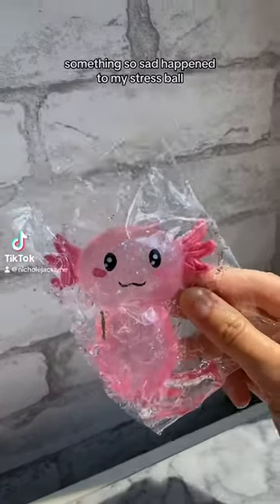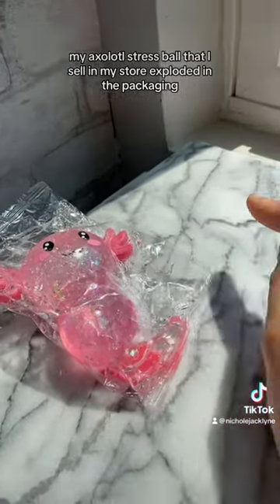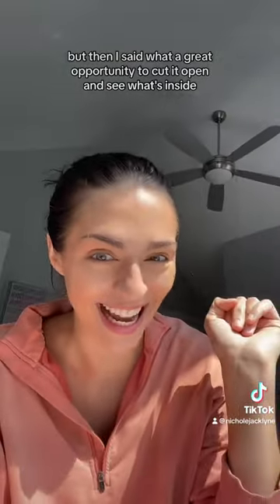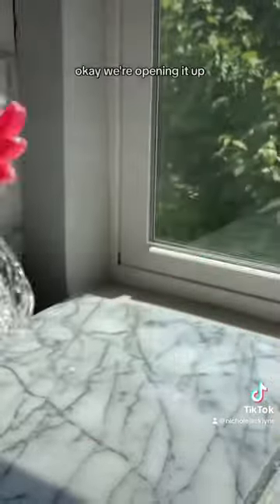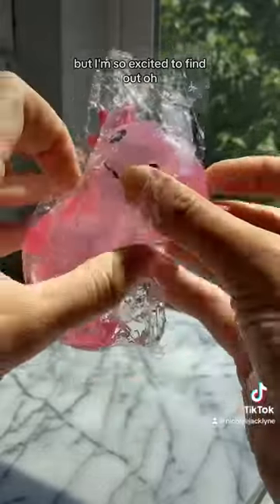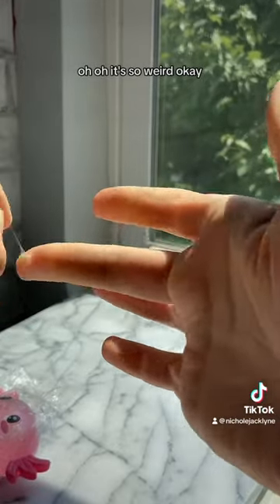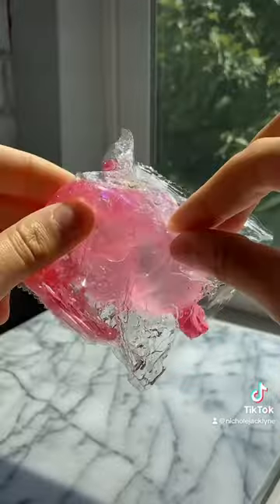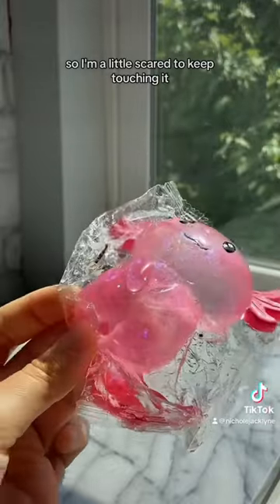MY AXOLOTL STRESS BALL EXPLODED 😱😱😱 fidget shopnicholejacklyne.com